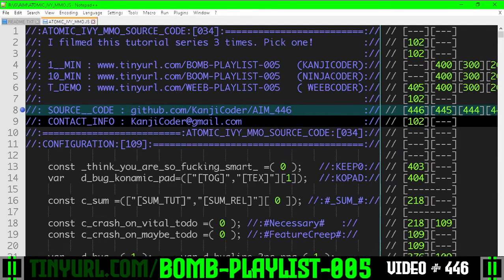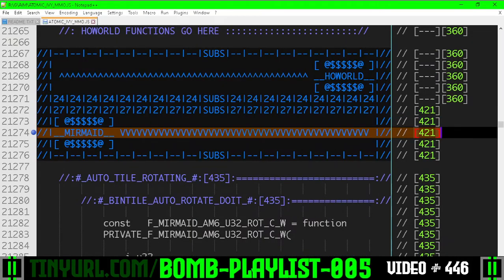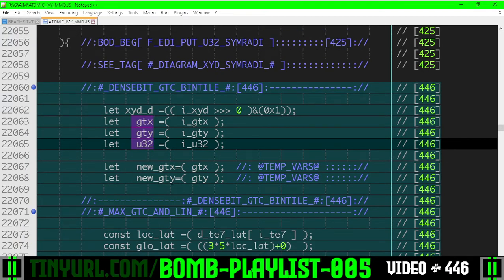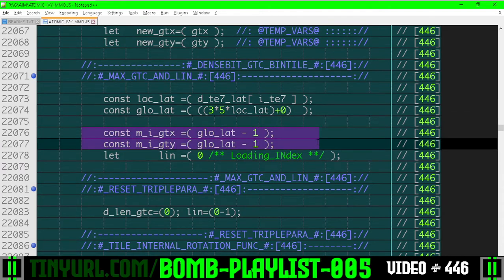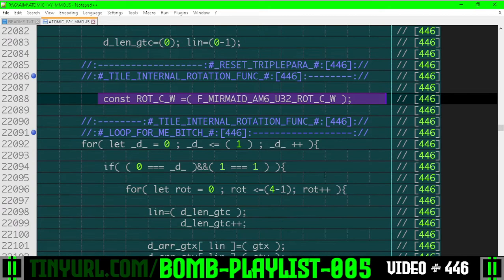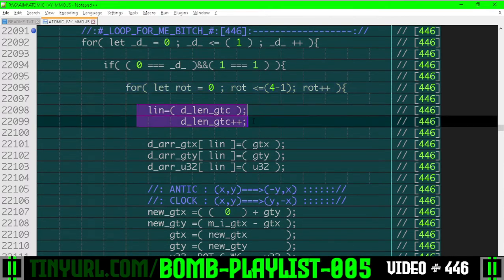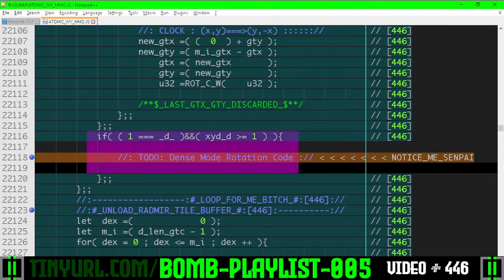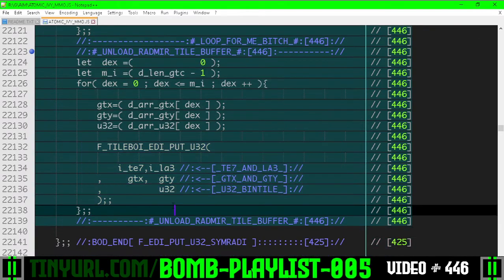446 : MIRMAID (Mirror Maid) PART #26